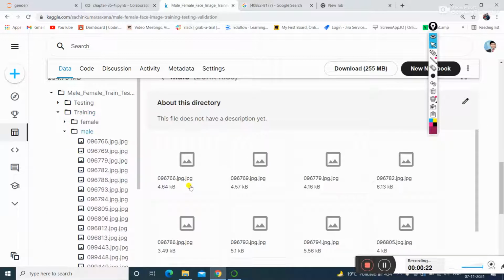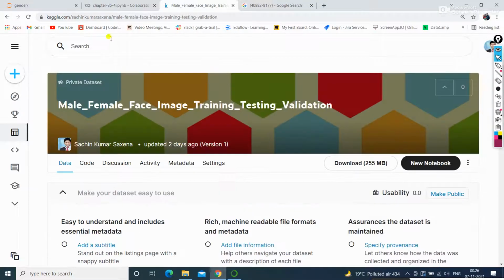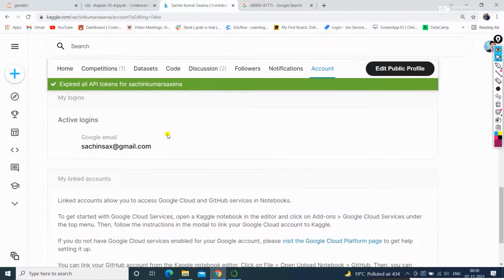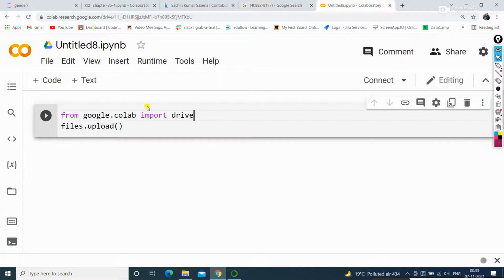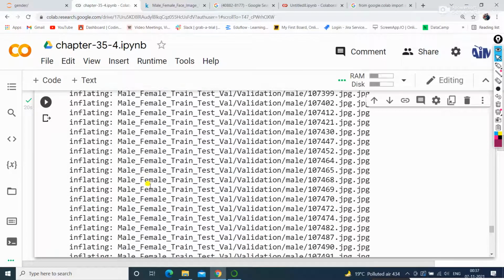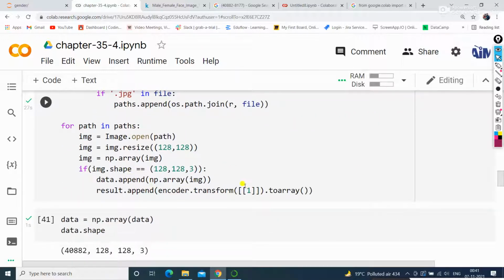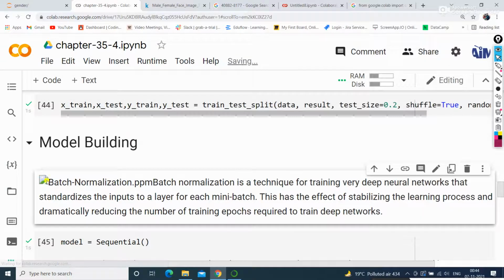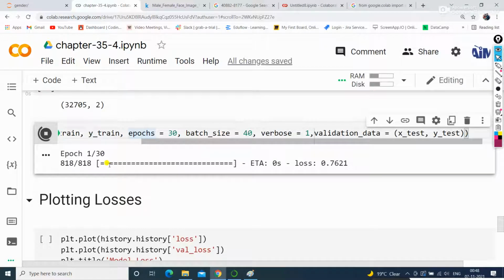Chapter 35: Deep Learning technique Batch normalization to Male Female Image recognition Part I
Batch normalization is a technique for training very deep neural networks that standardizes the inputs to a layer for each mini-batch. This has the effect of stabilizing the learning process and dramatically reducing the number of training epochs required to train deep networks.

1. Import large dataset into google Collaboratory
2.  Use kaggle.json to link Kaggle and Google colab with kaggle API
3. Train and test inbuilt dataset which is already uploaded on Kaggle